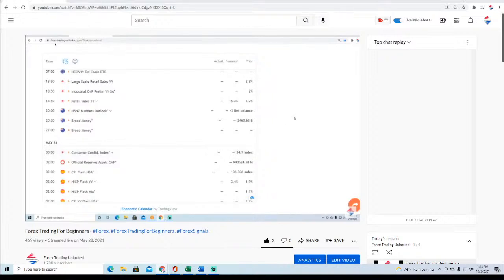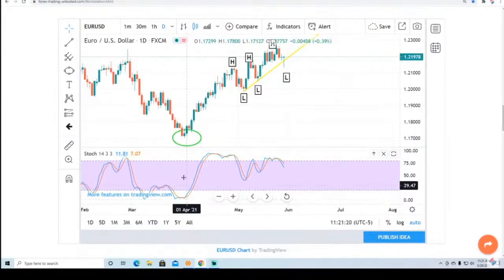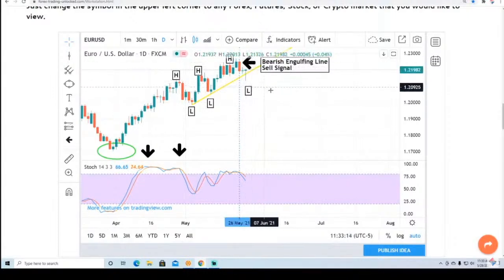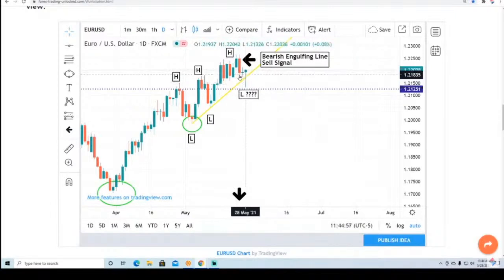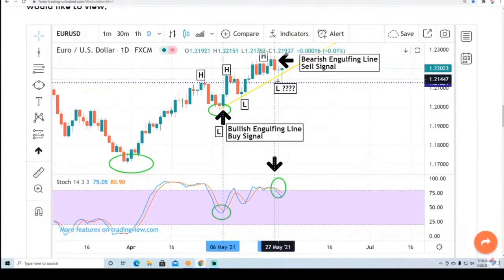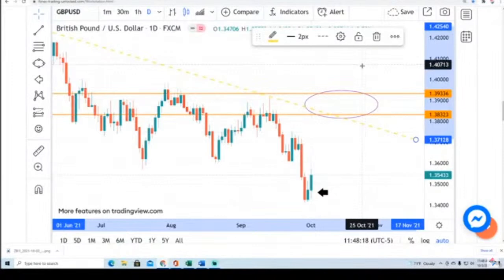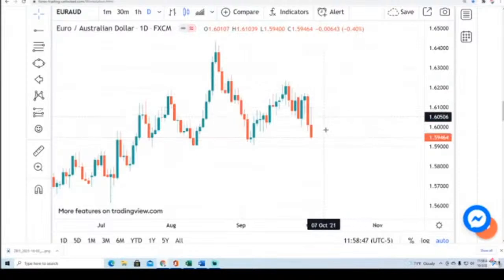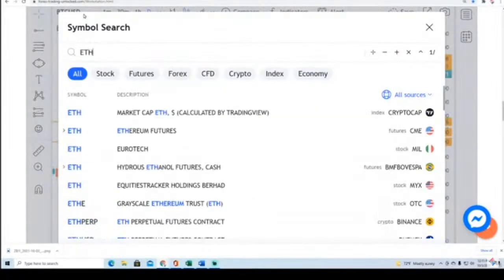Live Forex Trading & Cryptocurrency Trading - Today's Lessons For 10/3//2021